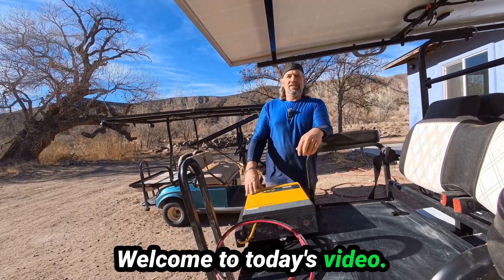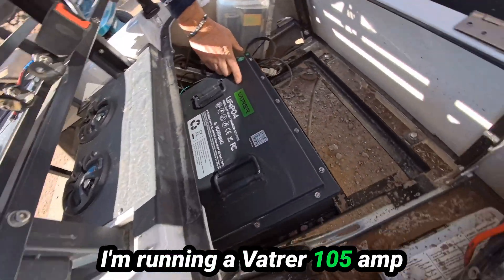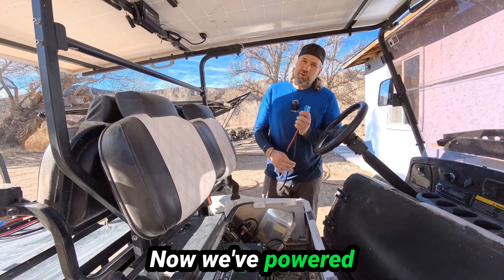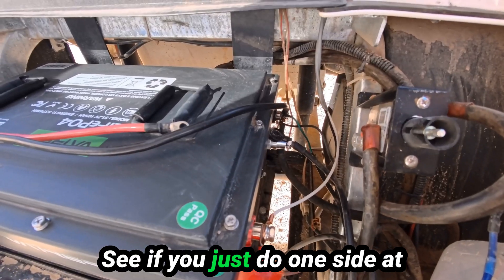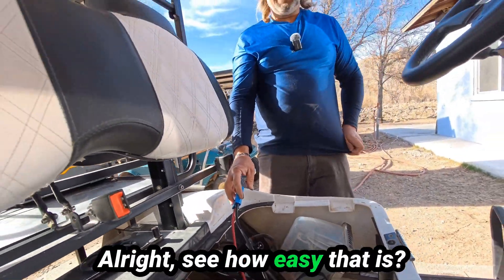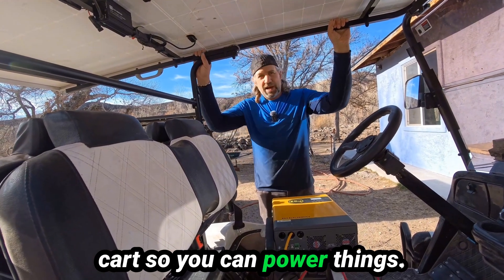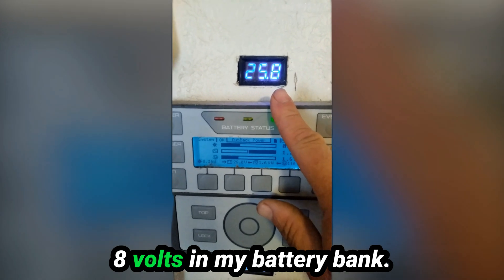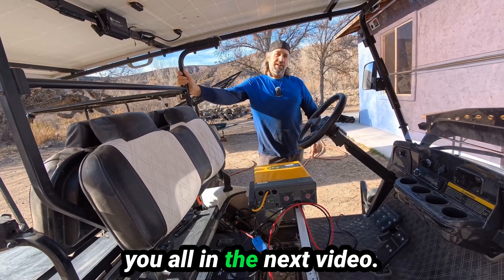Turn Your Golf Cart Into A PORTABLE Power Station And Power Your Entire House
Take your golf cart to the next level by converting it into a portable power station on wheels! In this video, we'll show you how to turn your ordinary golf cart into a versatile and powerful vehicle that can tackle any task. From camping to construction, we'll cover the best DIY modifications to turn your golf cart into a reliable and efficient source of power. Whether you're looking to upgrade your outdoor adventures or boost your productivity, this video will provide you with the ultimate guide to turning your golf cart into a portable powerhouse. So, what are you waiting for? Let's get started!

Use link and get $50 off orders off $500 or more from Signature Solar

Ebay
120A 4AWG Gauge Cable Connector for Andersons